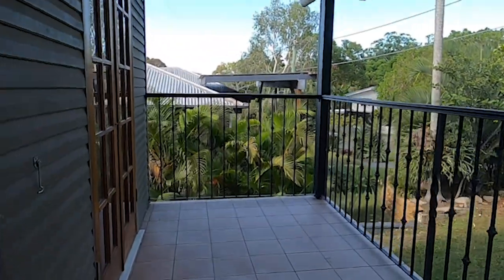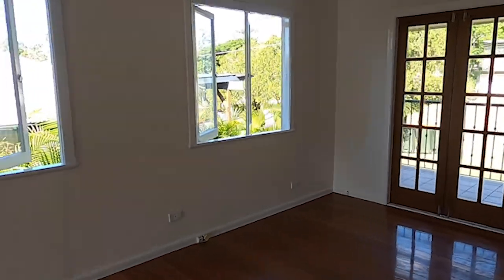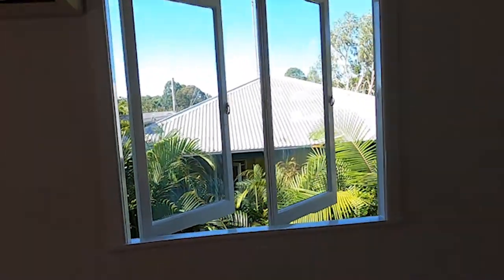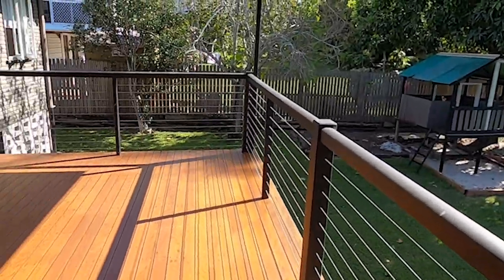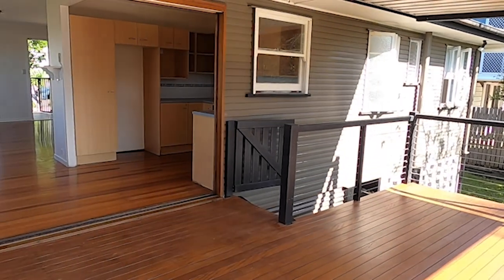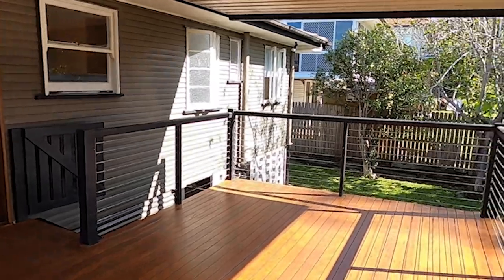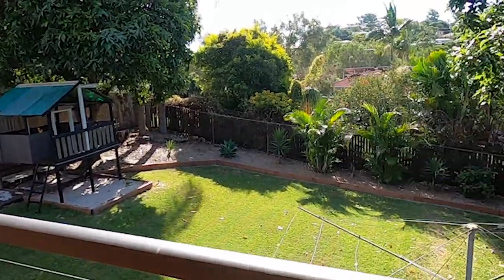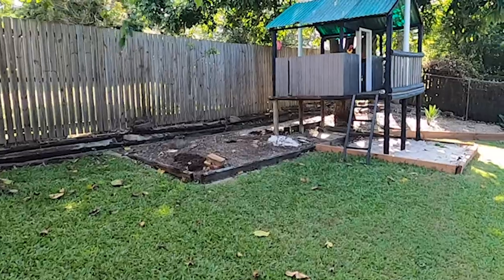26 Heilbromm St, Stafford Heights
Set in a quiet cul-de-sac with easy access to local amenities, this charming three bedroom home is sure to tick all the boxes!

Live here and you’ll love:
- Open plan living and dining area with air conditioning
- Polished floorboards throughout
- Fresh paint throughout
- Great kitchen with gas cooktop and dishwasher, plus ample cupboard space
- Three bedrooms, each with built in robes + ceiling fans
- The main bathroom has been updated and includes a both shower and bathtub
- Large rear entertaining deck, covered for easy entertaining in rain, hail or shine
- Low maintenance back yard, which is fully fenced and provides ample room for the kids and family pet to play – there’s even a cubby house!
- Single lock up garage PLUS large undercover storage space

Located within walking distance to cafes, Somerset Hills State School and in the Craigslea State High School catchment area. There are multiple bus routes available & easy access to major roads, tunnels & Prince Charles Hospital.